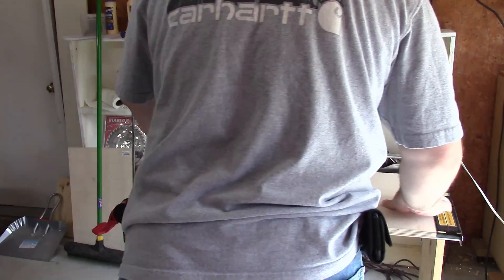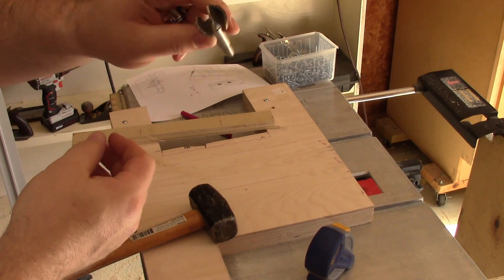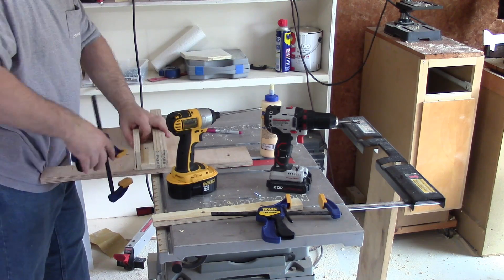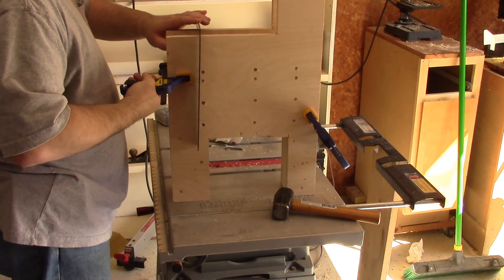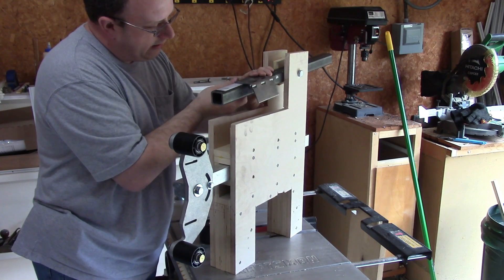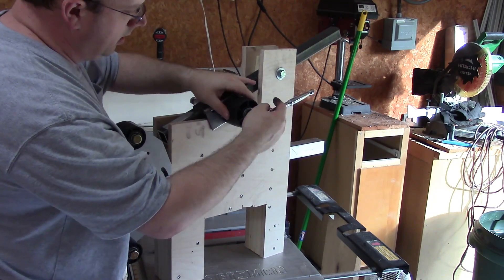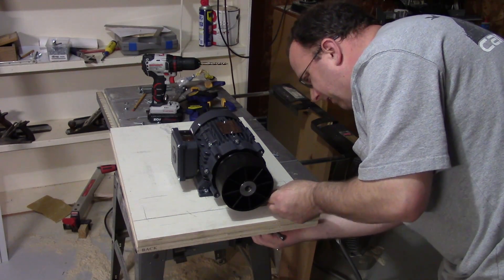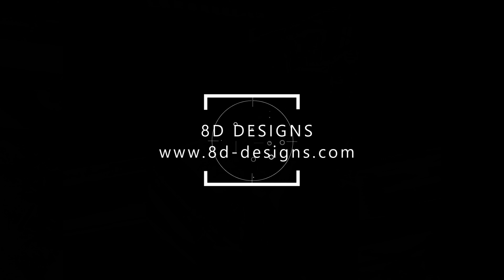Wood Frame 2x72 Belt Grinder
Shop build 2x72 Belt Grinder using from 3/4" plywood for the main body/frame.

Parts lists and drawings will be uploaded to the website in a few days.